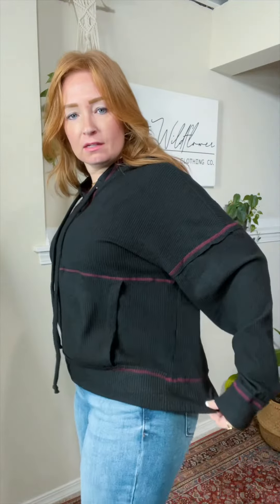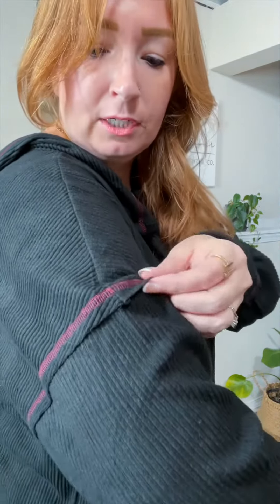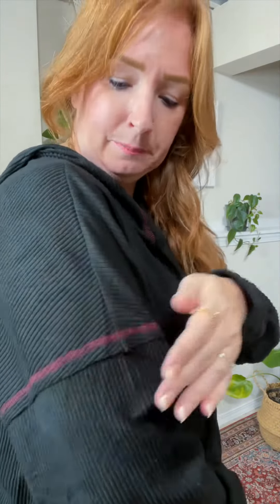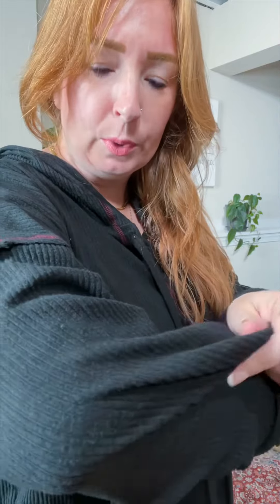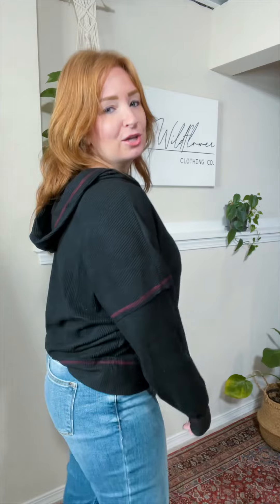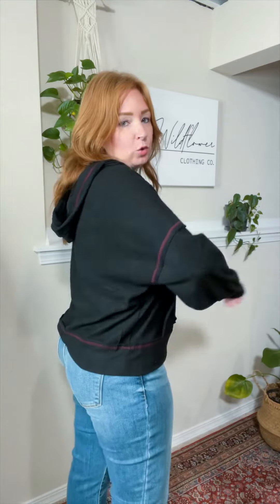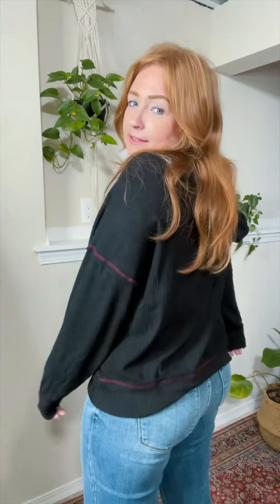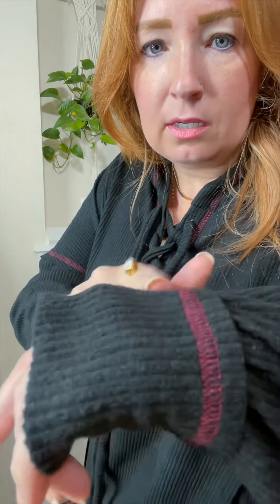Black Magic Swoodie